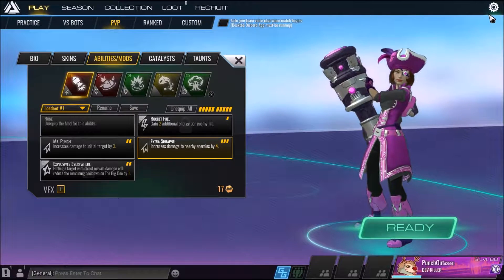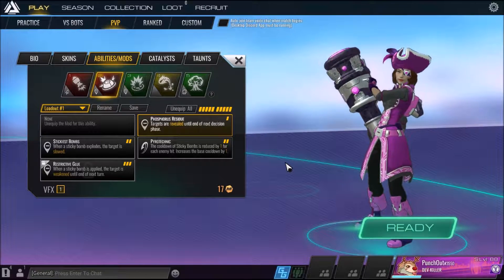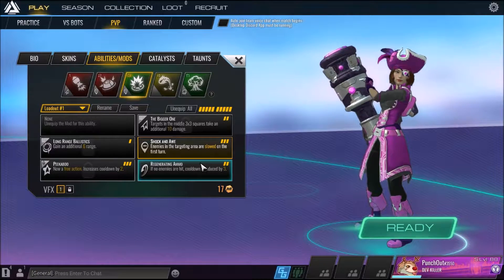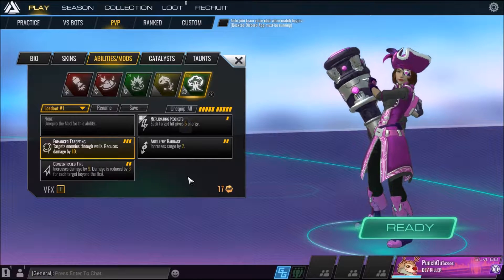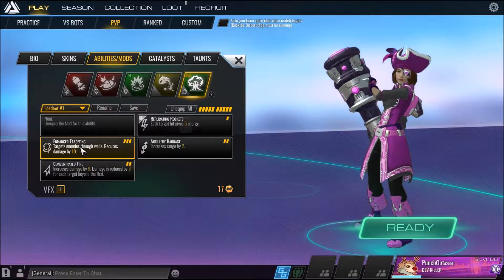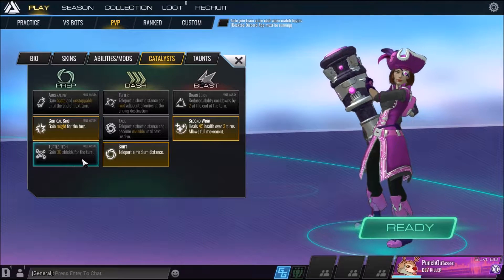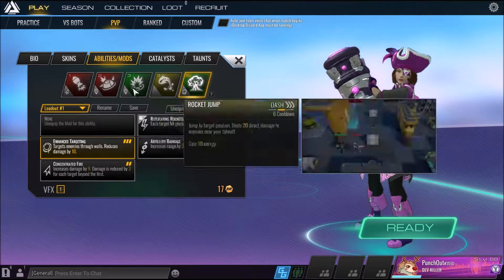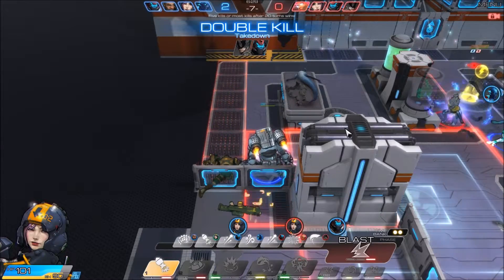Atlas Reactor Mod Build Picks - Zuki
Continuing on with "Mod Build Picks" series in this video I wanted to talk about a build with the freelancer Zuki. Using Mods that slow, Deal more damage from wider explosions and being able to see through walls using her ultimate. Zuki's build does what she always wanted. BLOW STUFF UP!